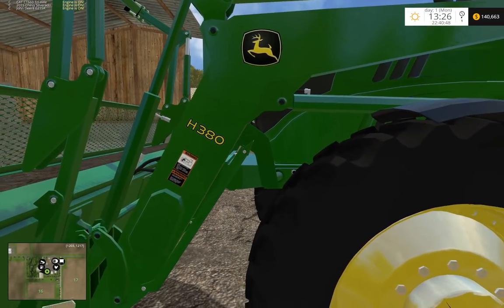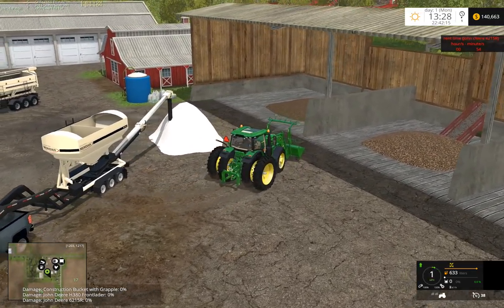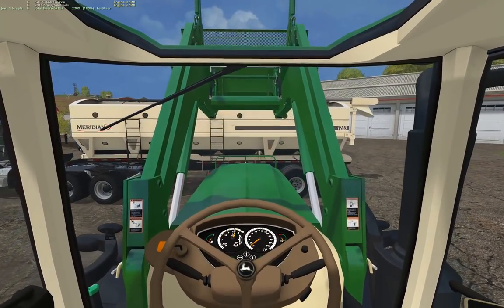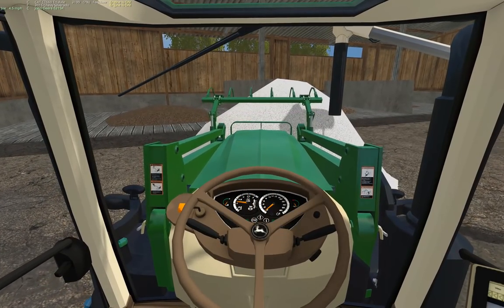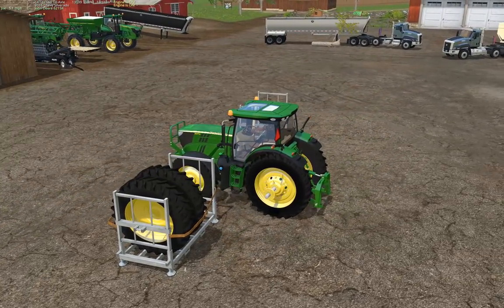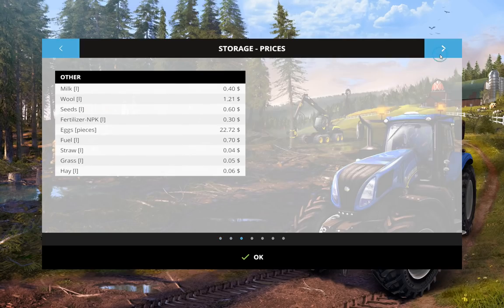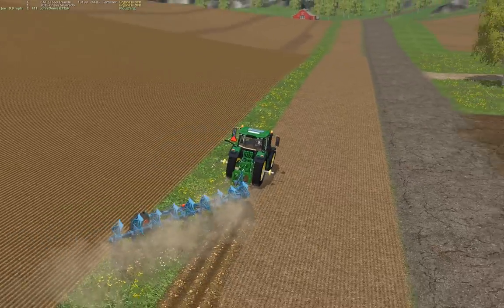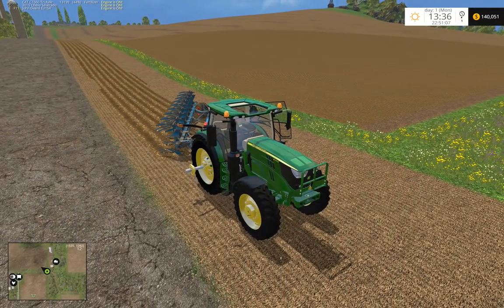Farming Simulator 2015: New Mods 6215R